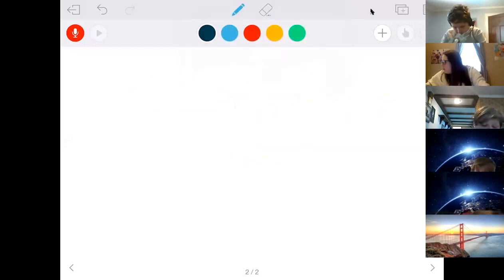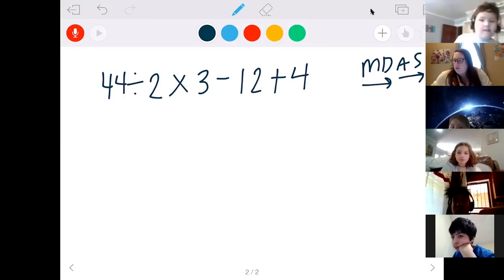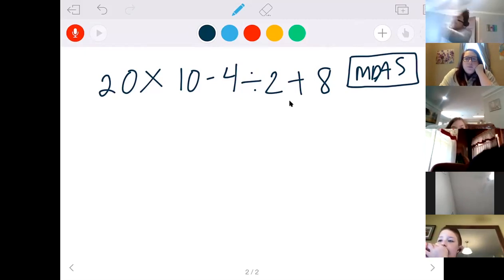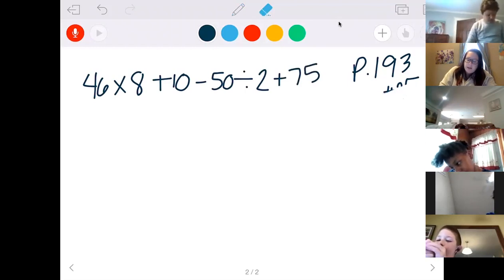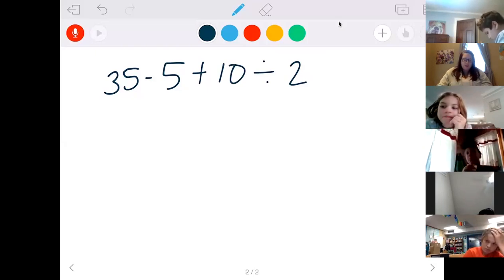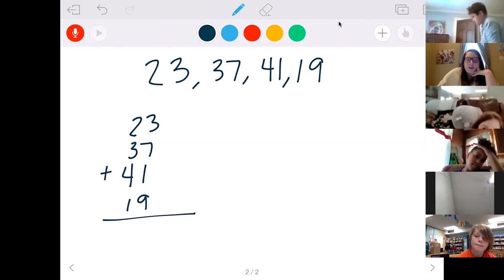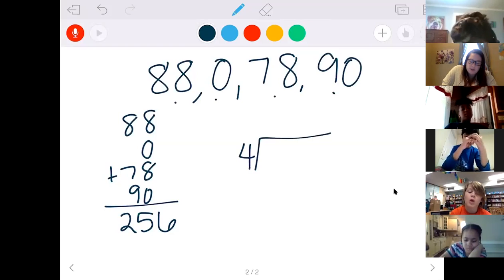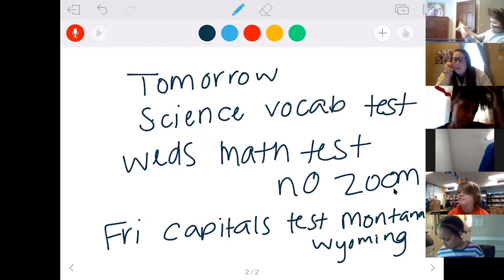4th Grade Zoom 4/27